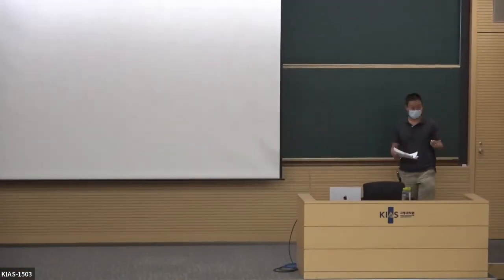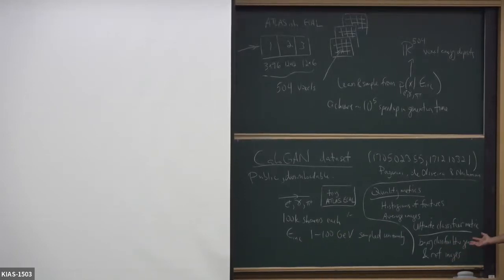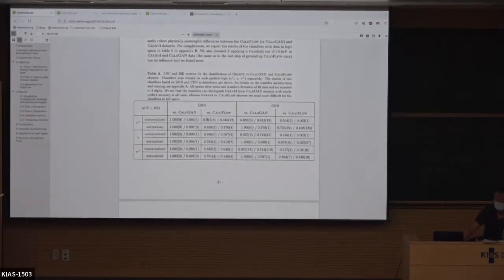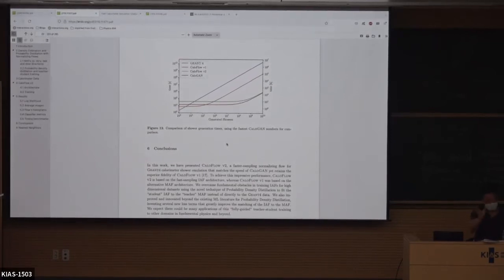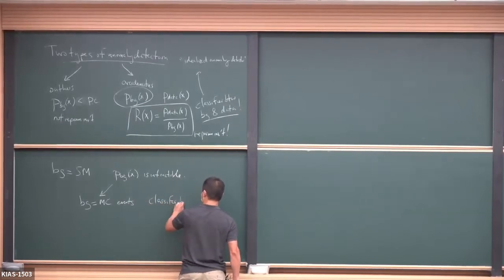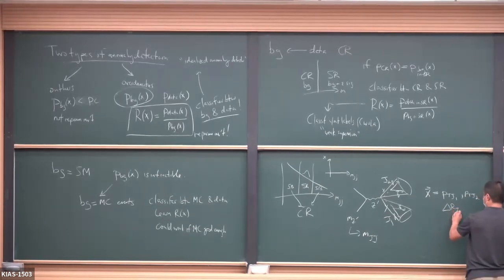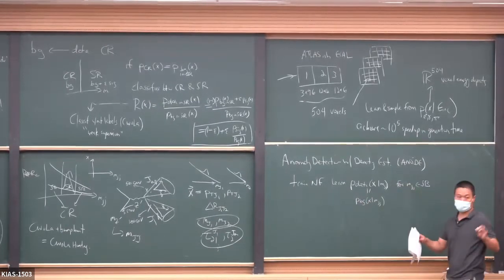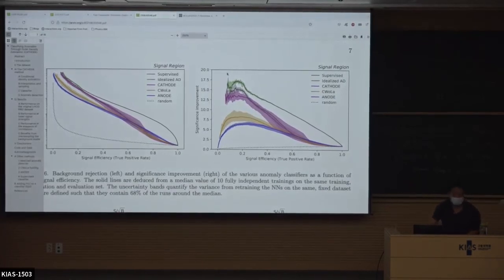Machine Learning (Prof. David Shih) - Lecture04